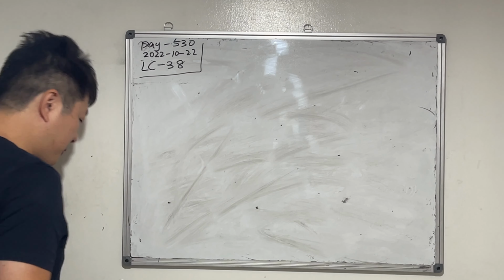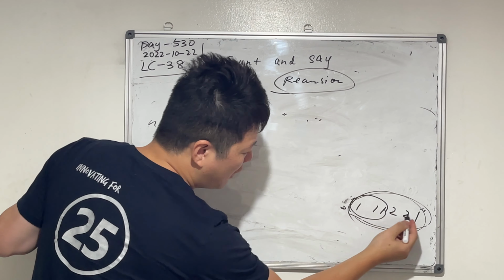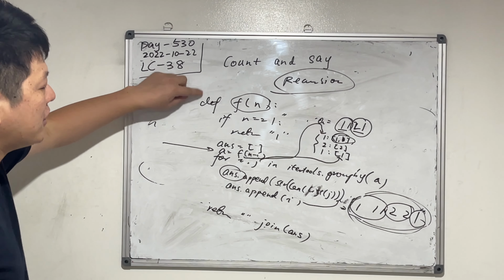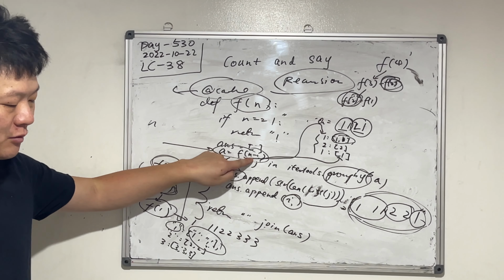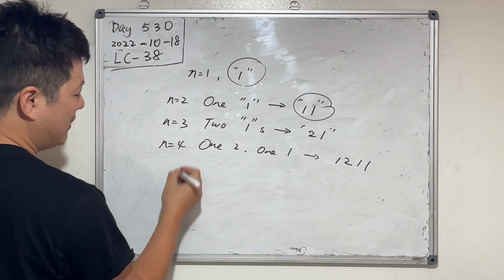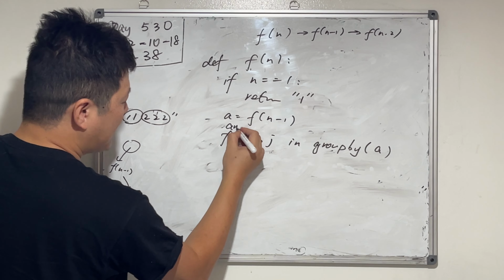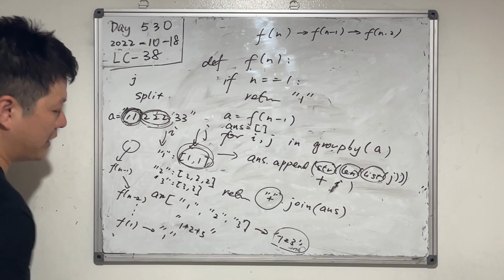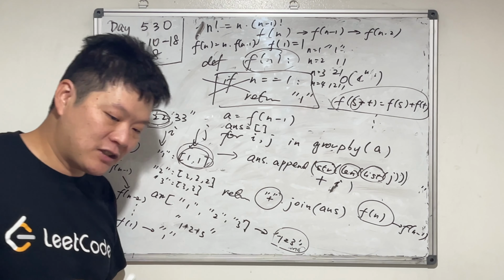Day 530 - Teaching Kids Programming - Recursive Algorithm to Count and Say a Number String